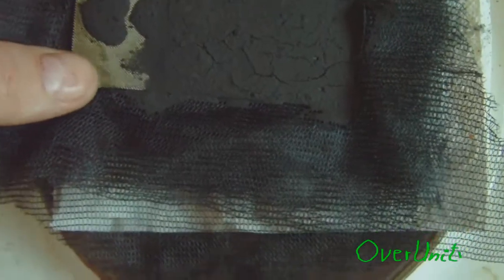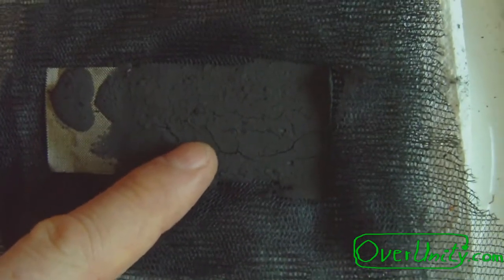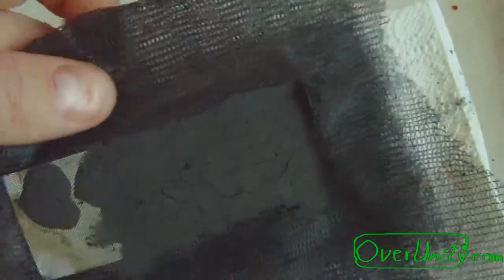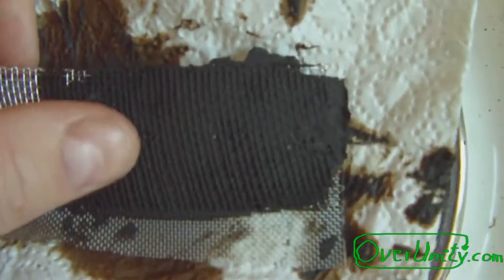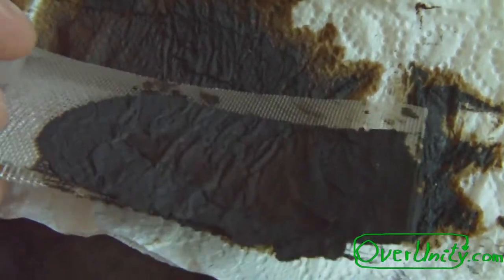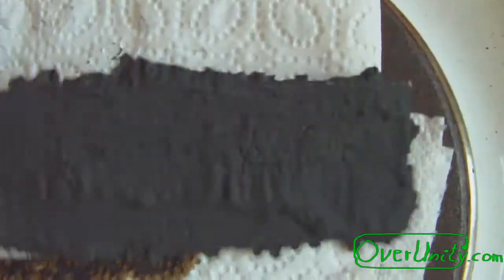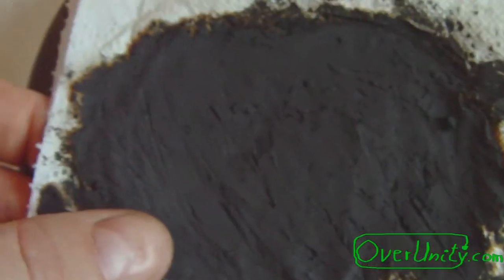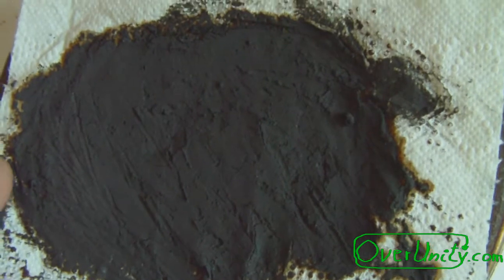New homemade selfmade DIY battery cell , further tests 01/22